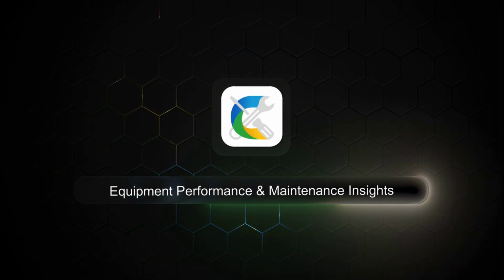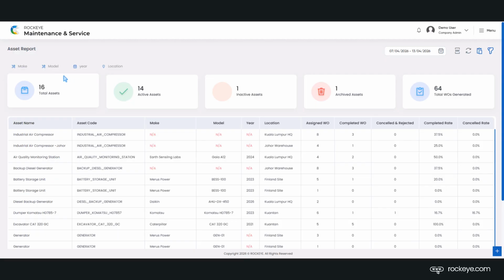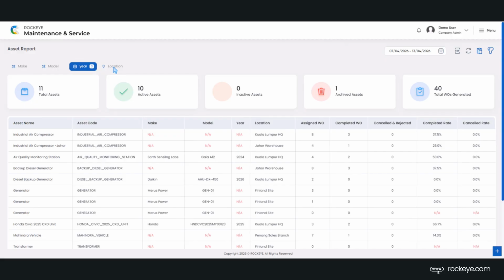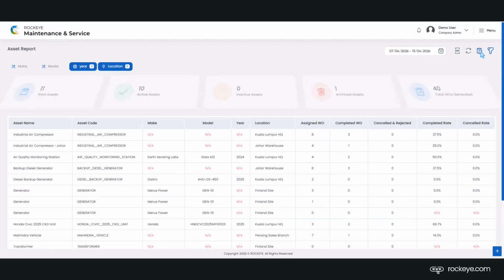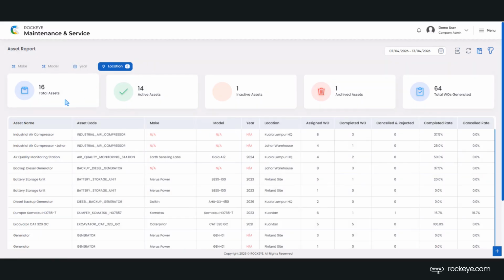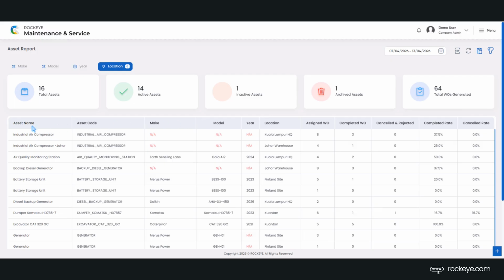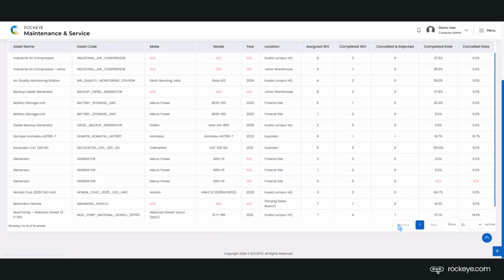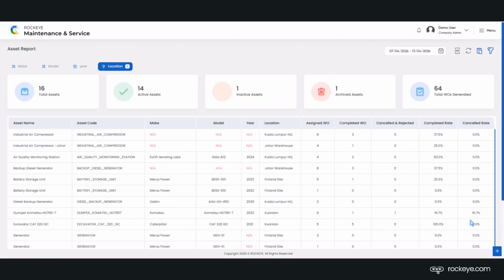Equipment Performance & Maintenance Insights | Asset Health Monitoring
Tired of scrambling for equipment performance data and maintenance history?
It’s time to make asset management work for you—track every detail, analyze performance, and optimize your equipment's health.

In this short video, we’ll show you how ROCKEYE's asset maintenance reporting and equipment performance tracking come together in the maintenance insights dashboard.
Get actionable insights that help you make informed decisions and keep your equipment running smoothly.

With this feature, you can:
• Track asset health and performance in real-time
• Analyze equipment maintenance history for better decision-making
• Optimize equipment lifecycle management and uptime
• Gain deep insights into your maintenance KPIs and work order trends

Watch how Asset Maintenance Insights help you stay ahead of potential issues and ensure equipment reliability!